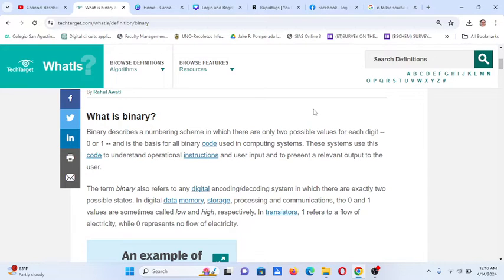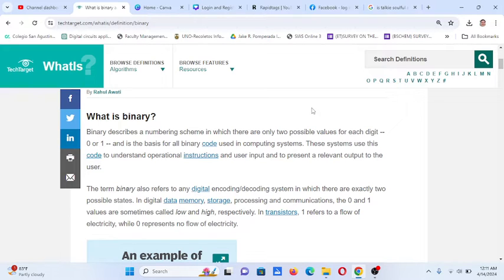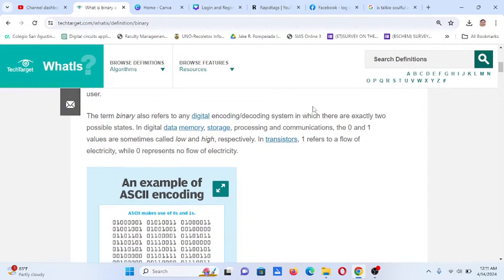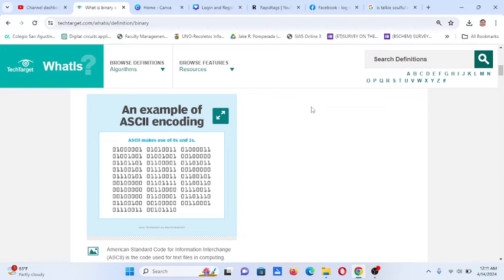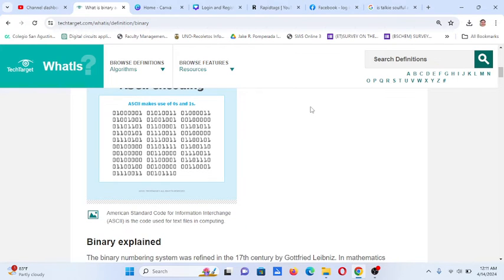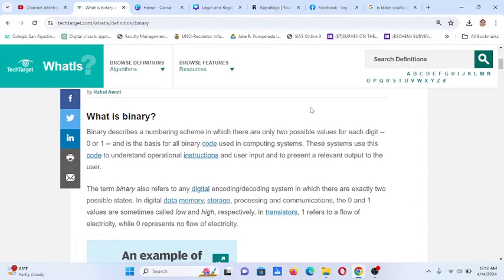What is Binary Numbers?